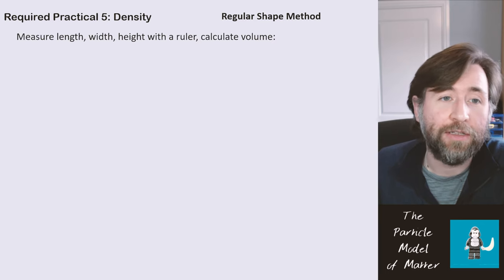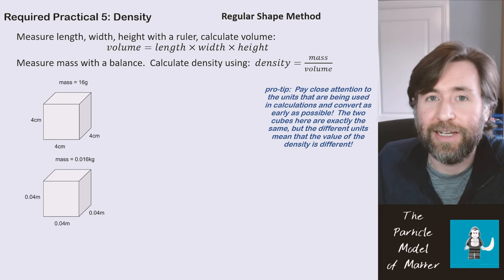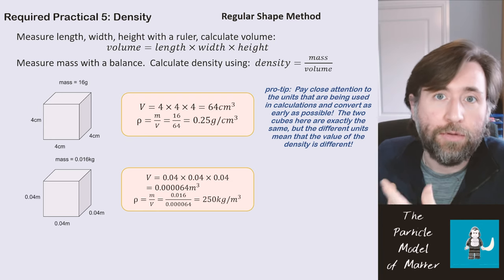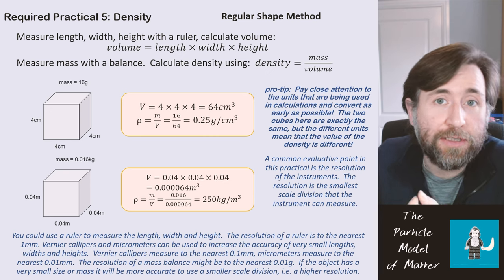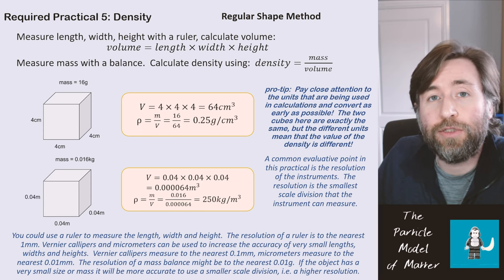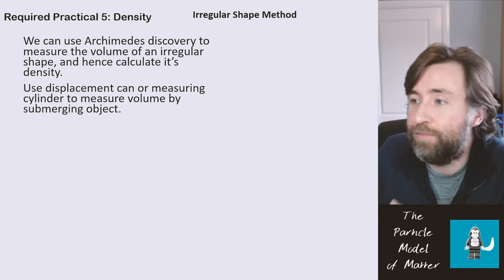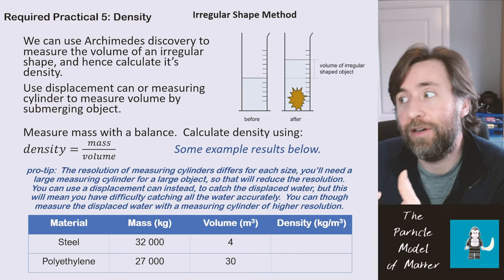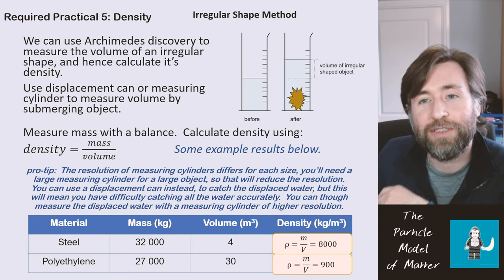required practical: density - summary - GCSE Physics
Measure length, width, height with a ruler, calculate volume:
𝑣𝑜𝑙𝑢𝑚𝑒=𝑙𝑒𝑛𝑔𝑡ℎ×𝑤𝑖𝑑𝑡ℎ×ℎ𝑒𝑖𝑔ℎ𝑡
Measure mass with a balance.  Calculate density using:  𝑑𝑒𝑛𝑠𝑖𝑡𝑦=𝑚𝑎𝑠𝑠/𝑣𝑜𝑙𝑢𝑚𝑒

You could use a ruler to measure the length, width and height.  The resolution of a ruler is to the nearest 1mm. Vernier callipers and micrometers can be used to increase the accuracy of very small lengths, widths and heights.  Vernier callipers measure to the nearest 0.1mm, micrometers measure to the nearest 0.01mm.  The resolution of a mass balance might be to the nearest 0.01g.  If the object has a very small size or mass it will be more accurate to use a smaller scale division, i.e. a higher resolution.

We can use Archimedes discovery to measure the volume of an irregular shape, and hence calculate it’s density.
Use displacement can or measuring cylinder to measure volume by submerging object.